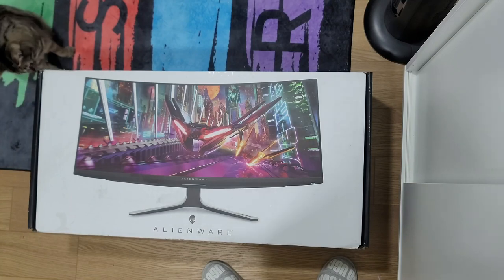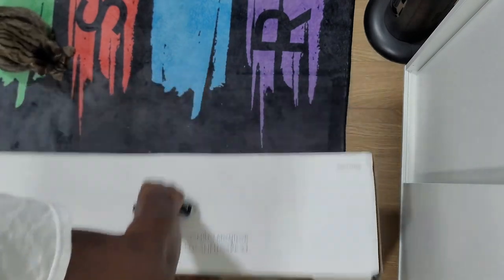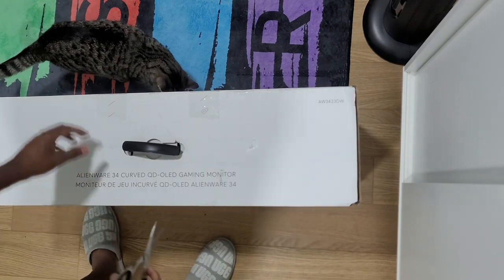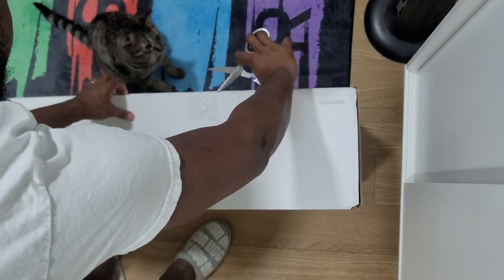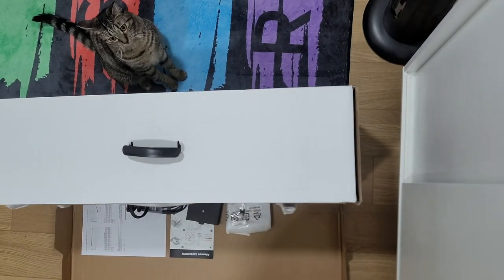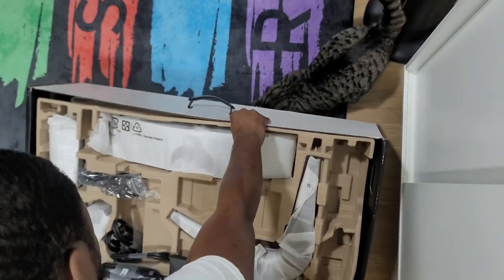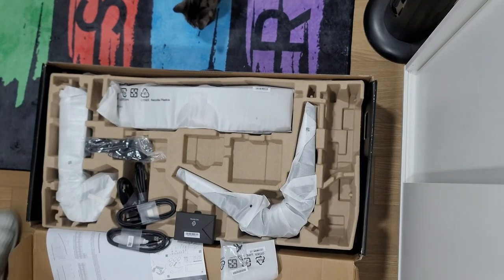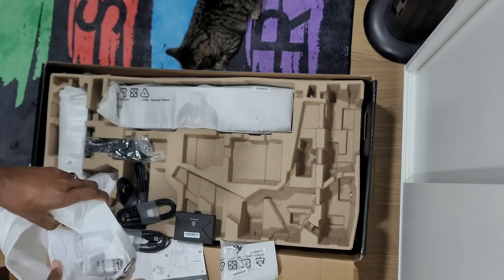Alienware AW3423DW 34 Curved QD OLED Gaming Monitor Review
Quantum Dot Display Technology enables a slim panel design and delivers a superior color performance with a higher peak luminance and greater color gamut range vs WOLED (White OLED).

Video Credits: BrokenGamezHDR (Thank you!!)